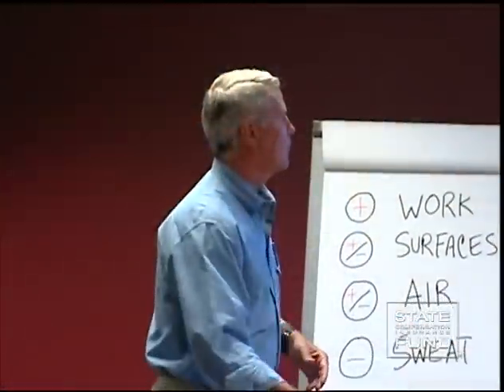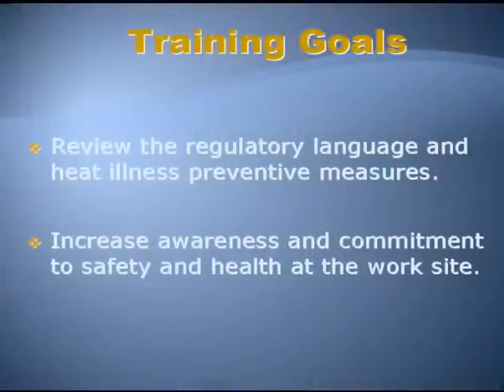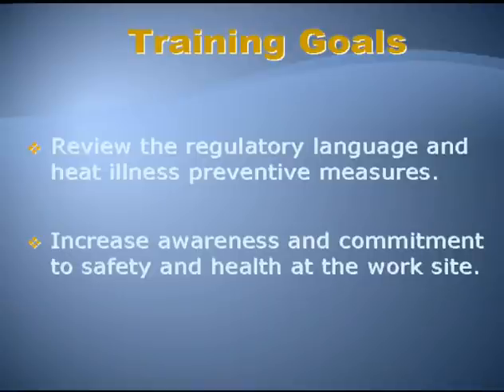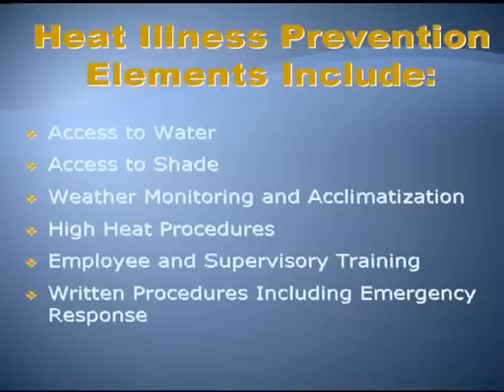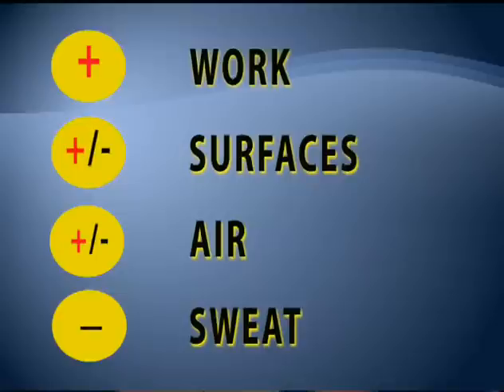Heat Illness Prevention Training, Module 1 (English)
Introduction to the Heat Illness Prevention Training seminar. Topics include: Training Goals, Heat Illness Prevention Elements, and How Humans Regulate Heat. This video is presented by Jim Lopes, Regional Manager, Cal/OSHA Consultation.

State Fund Safety Videos, Heat Illness Prevention YouTube This video is the property of State Compensation Insurance Fund and it holds the copyright.  You may link to its URL or you may copy it.  However, if you copy it, editing the video in any way is prohibited. Requiring payment to view or otherwise using the video for profit is prohibited.   State Fund provides this video as is and without representation or warranty.